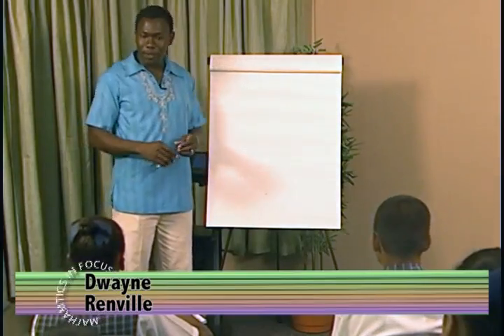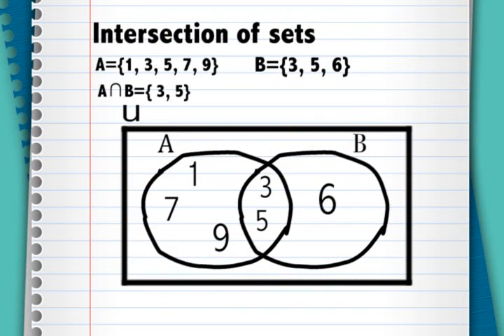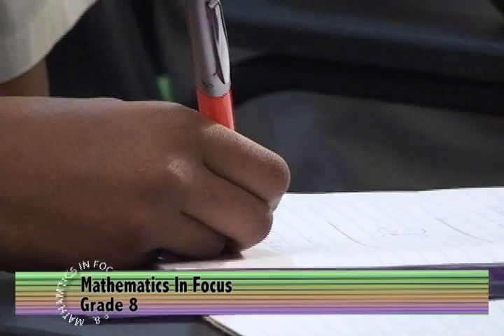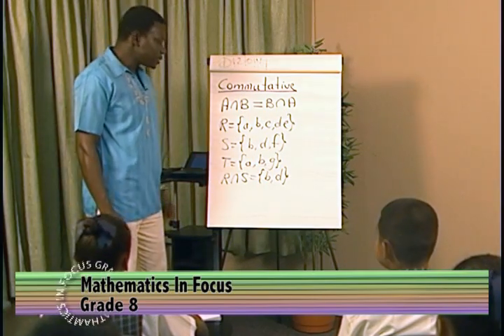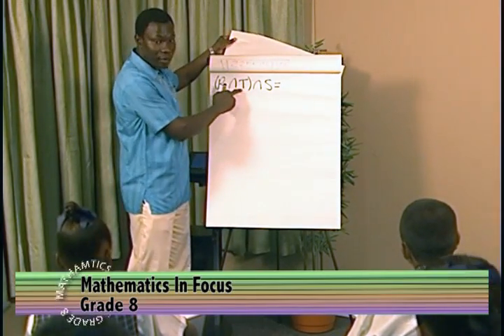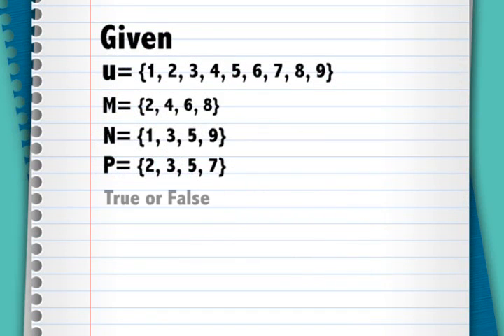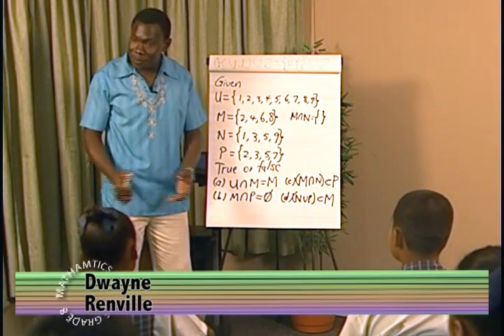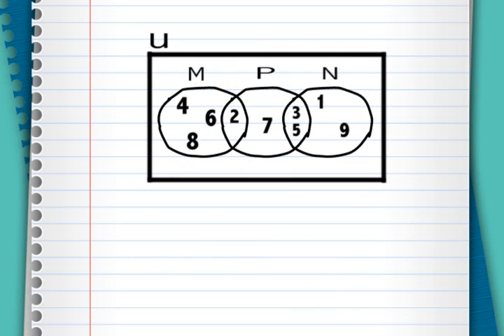Mathematics - Grade 8: Intersection of Sets